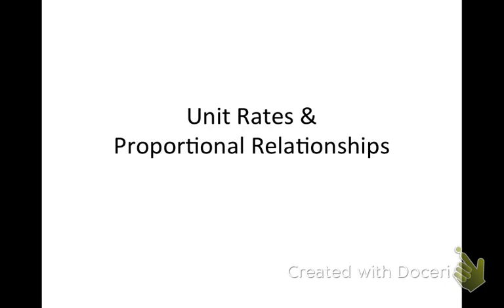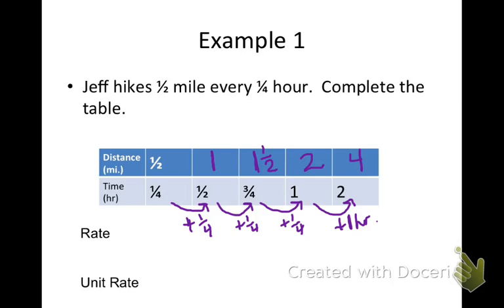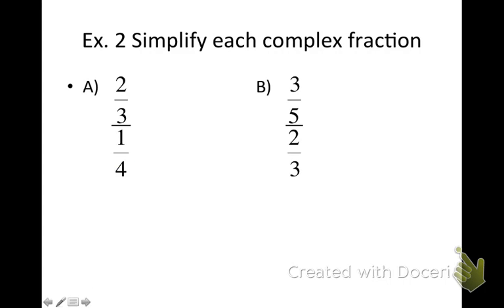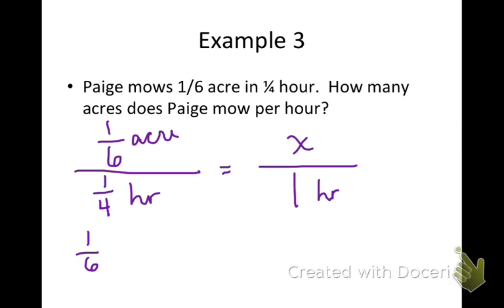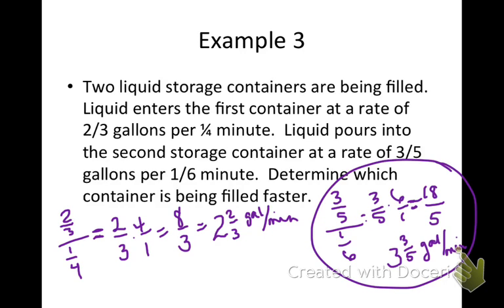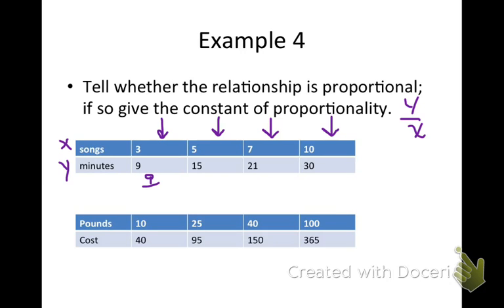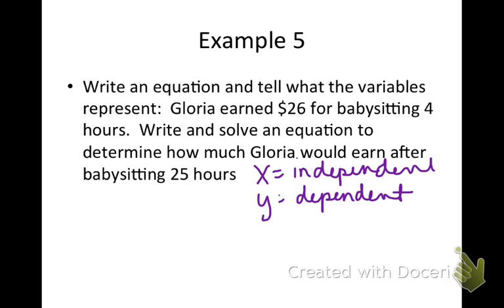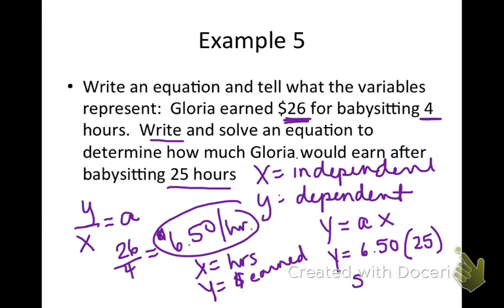Unit Rates and Proportional Relationships